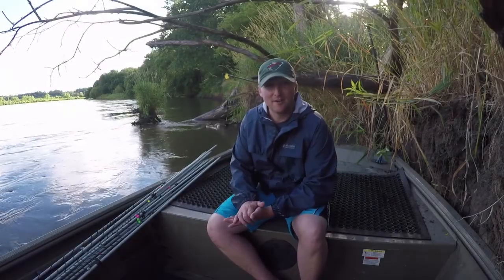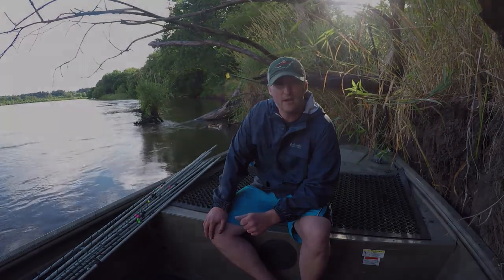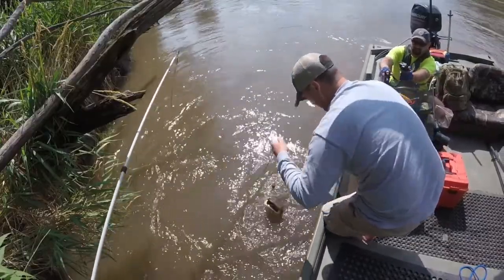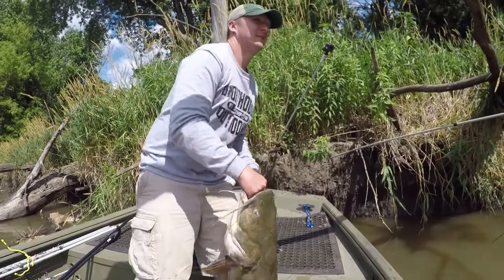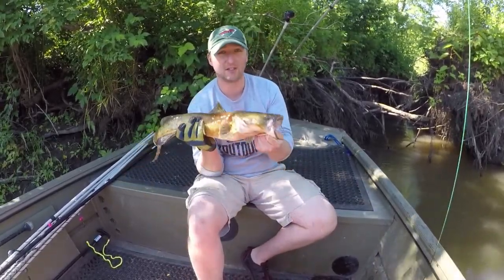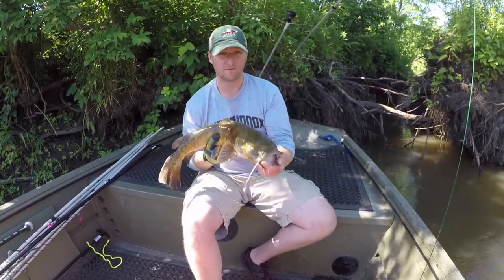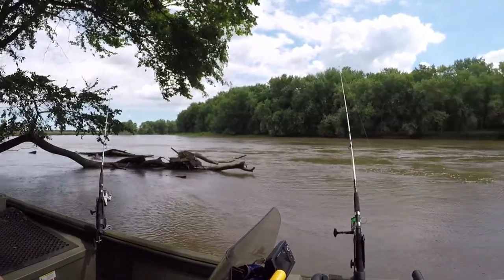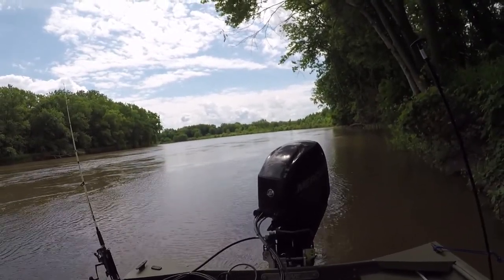Catching Catfish during the Spawn! (Bank Poles AND Rod/Reel)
In this video we are up against the spawn.  We still manage to find the catfish and have a good time!  Links below to gear that helped us catch fish during this period of spawn.

Shallow Water Anchor (Pin)
Rubber Floor Mat
Rubber Mallet
Clamp on rod holder
Adjustable Clamp on Camera Mount
GoPro Hero5 Black